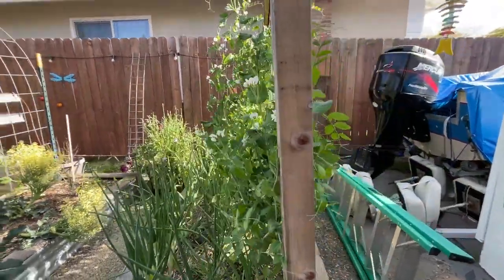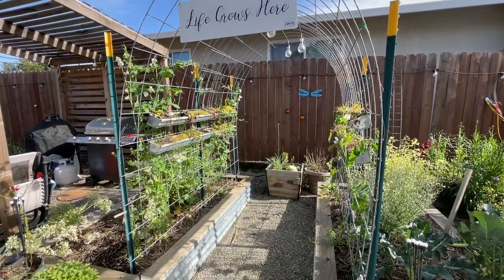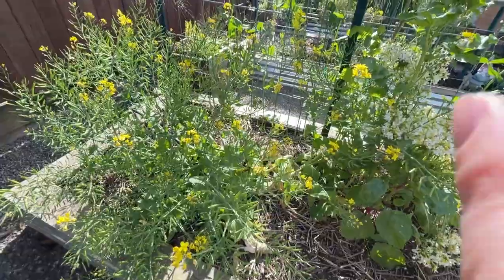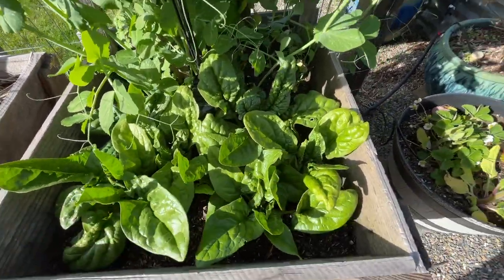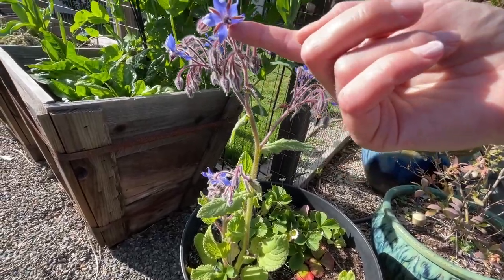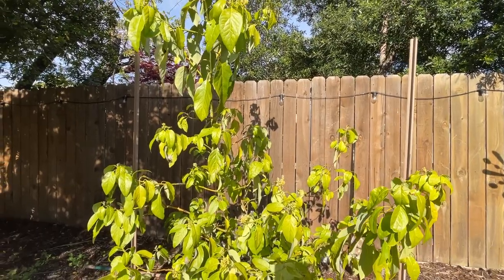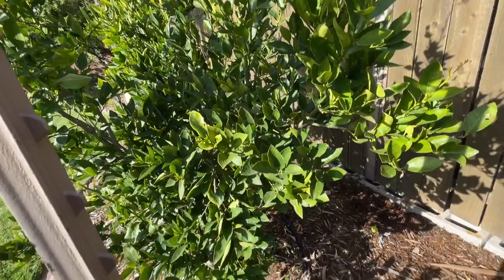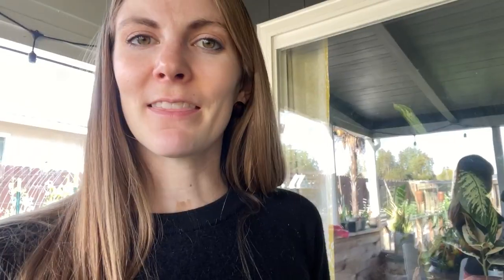APRIL GARDEN TOUR & SEEDLING UPDATE / End of Winter Gardening / 2023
Tour the garden with me and see what it looks like as we transition from our winter backyard garden into our spring garden.  Over the next couple weeks we are going to begin to transition and amend our raised beds to prepare for our spring and summer garden.  Right now, our garden is full of bolting veggies, growing garlic & onions, and spring flowers.  Let's just say our pollinator friends are very happy right now!

OUR FAVORITE THINGS FOR THE GARDEN:
Solar String Lights
Solar Tiki Flame Lights
Long Sleeve Garden Gloves
Corona Garden Shears
Deep Drip Watering Stakes

SAY HELLO!